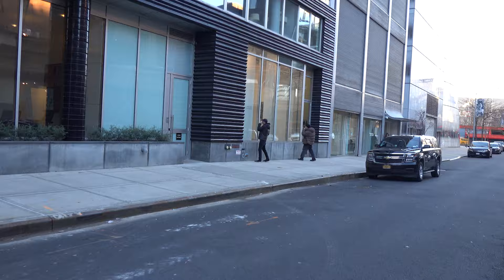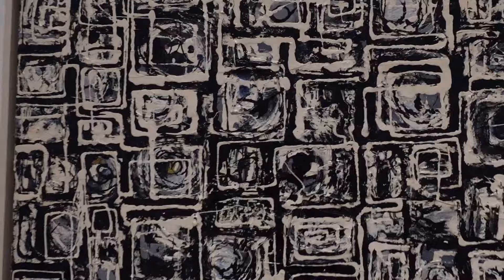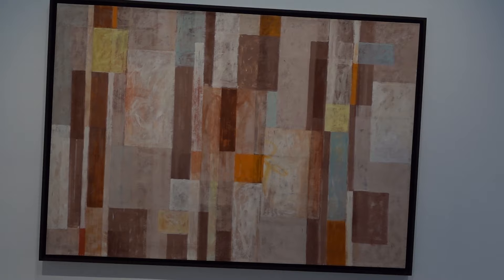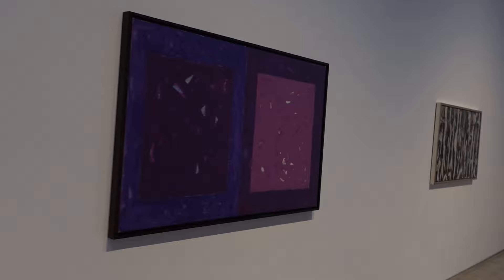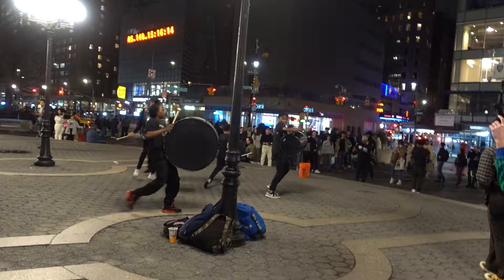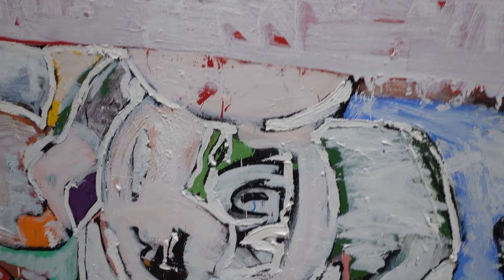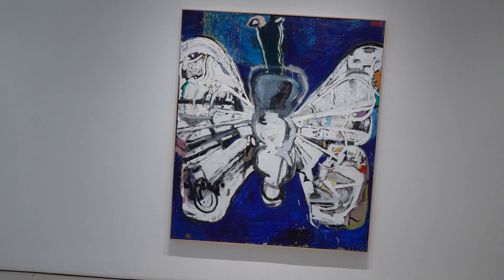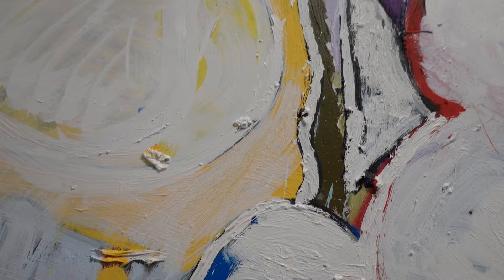Lee Krasner at KASMIN Eddie Martinez at MITCHELL INNES & NASH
James Kalm is running around taking care of errands in midtown (like picking up a repaired video camera), when he spies some intriguing painting shows and finds it irresistible not to record.  “Lee Krasner The Edge of Color Geometric Abstractions 1948-53” presents a selection of important but probably underknown works from the artists early period in the Springs, Long Island.  Ironically this show contains a series called the “Little Image” paintings, easel sized works made up of small squares of oil paint with dripped calligraphic cells in enamel, contrasted with “Number 2” a bold geometric picture which at seven and a half by eleven feet, was the largest painting made by Krasner to that time.
“Eddie Martinez: Wavelengths at Mitchell-Innes & Nash continues works from this painters “White Out” series. Starting with colorfully rich paintings of butterflies and potted flowers, Martinez goes back into the compositions and selectively repaints the images with white, varying the medium and textural qualities of the pigment. This may be a sardonic gesture to parody a minimalist subtilty, or rather a personal approach to creative erasure. This program was recorded March 1st, and 7th, 2024.